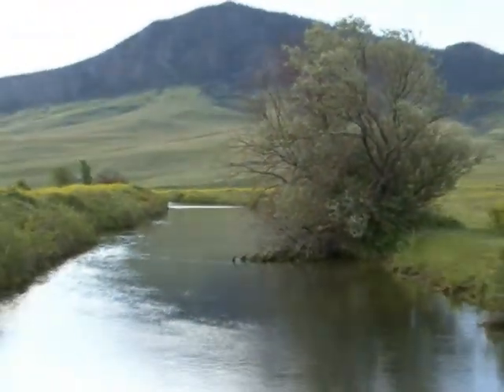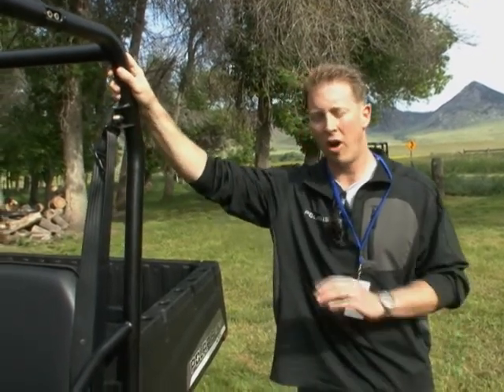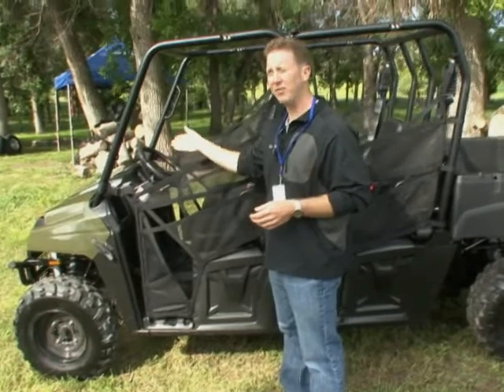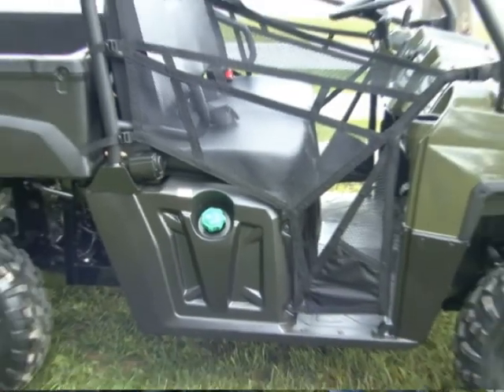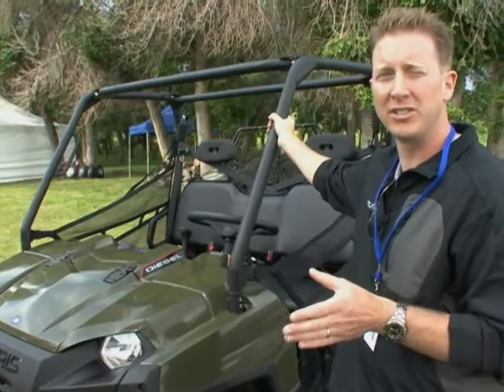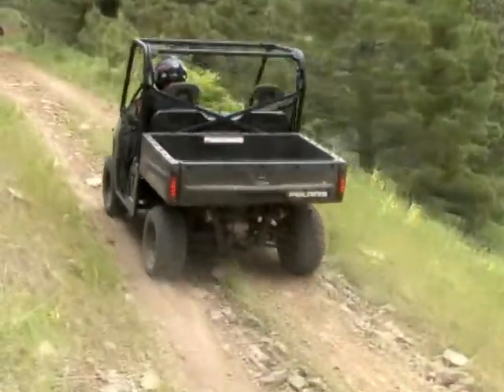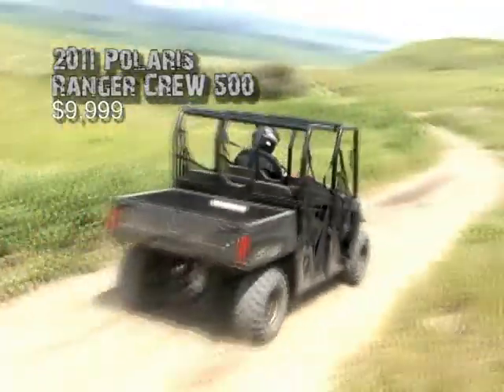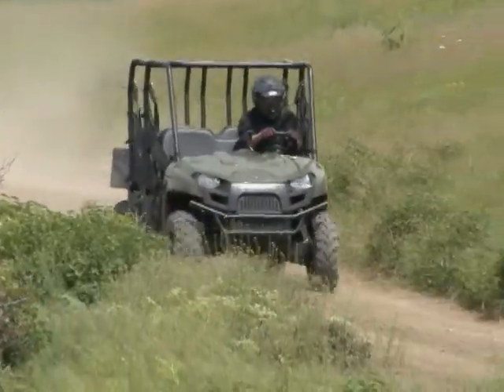2011 Polaris Ranger Overview Plus 500, 500 Crew and Ranger Diesel First Test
We recently traveled to a beautiful private ride area in Montana to see and ride the 2011 Polaris Ranger models for the first time. In this video we learn what's new for the Ranger line for 2011 and grab our first rides on the Ranger 500, Ranger 500 Crew and Ranger Diesel models.